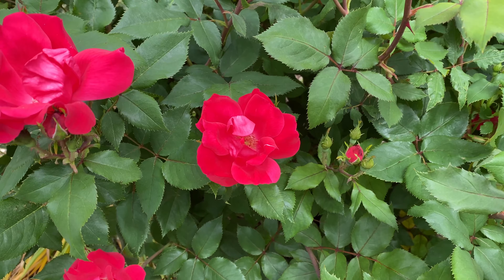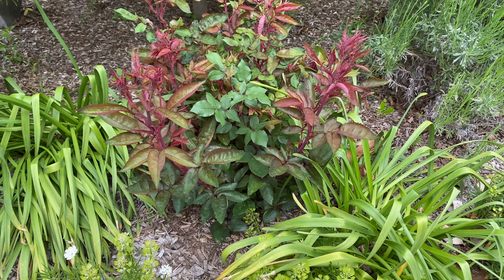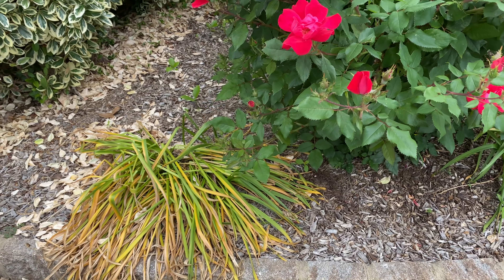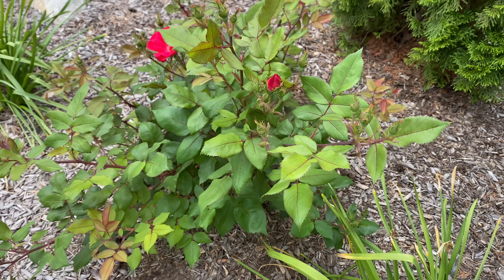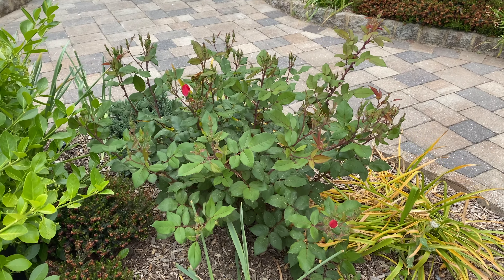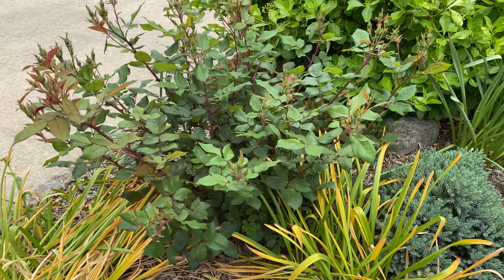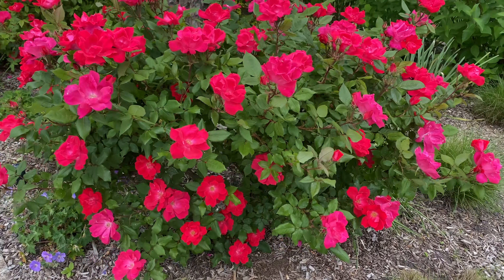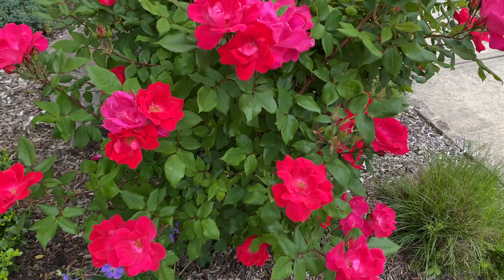Pruning Knockout Roses Update — 8 Weeks Later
In March, I pruned our Knock Out Roses which included rejuvenation pruning just 12 inches from the ground for some of the shrubs. In this video, I’m giving you a Knock Out Rose pruning update on how these look 8 weeks later, plus discussing the differences between our roses pruned last Fall versus this Spring.

Chapters:

0:00 - Intro
0:20 - Roses in Foundation Bed
2:46 - Spindly Knock Out Rose
3:44 - Knock Out Rose in Center Bed
4:34 - Rose in Lamp Post Bed
6:29 - Knock Out Roses in Side Bed (pruned in Fall)
8:35 - Fall versus Spring Pruning

🌹 HELPFUL TIPS FOR YOUR KNOCK OUT ROSES  🌹

🌹  MORE EASY PRUNING TIPS  🌹